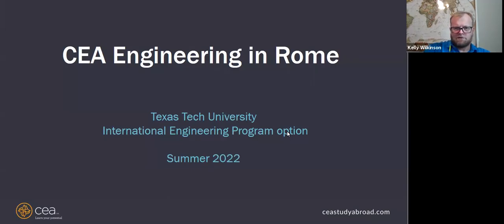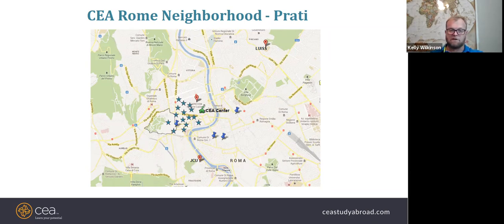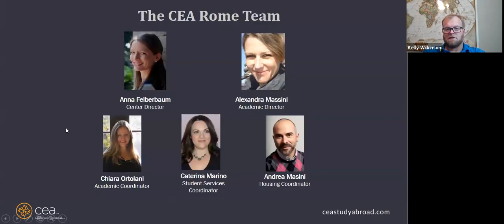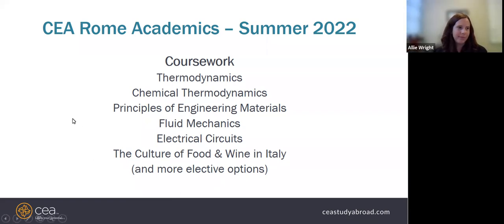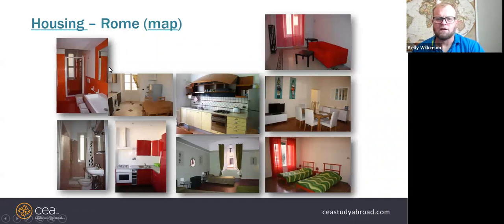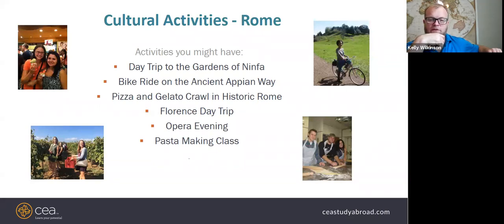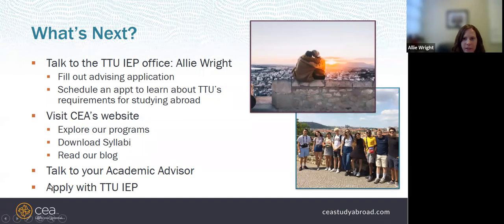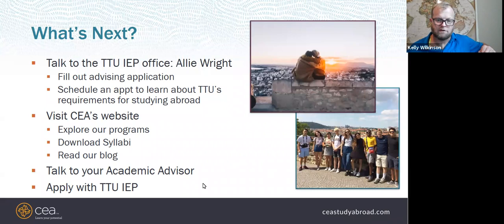CEA Rome Info Session